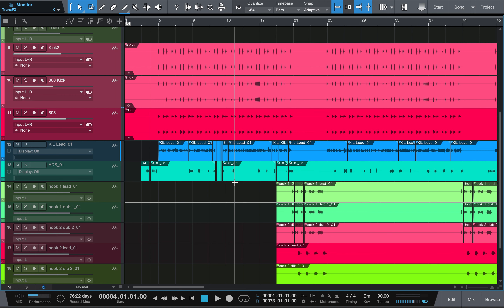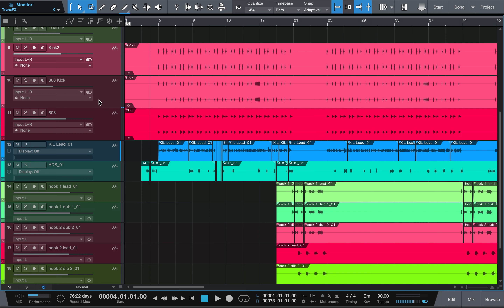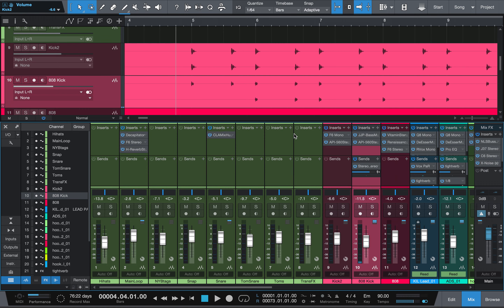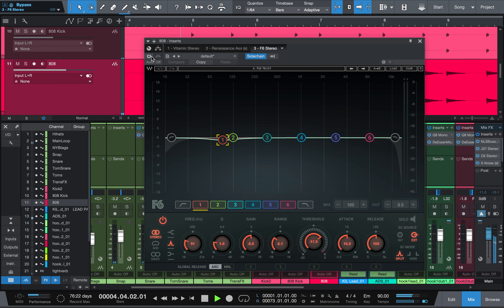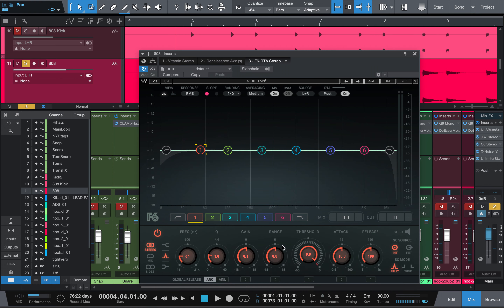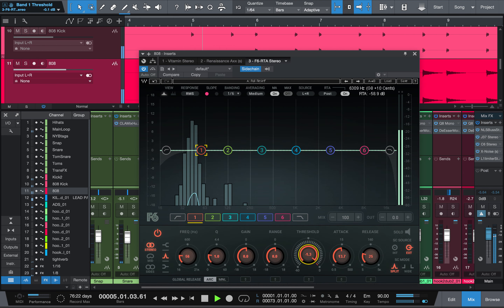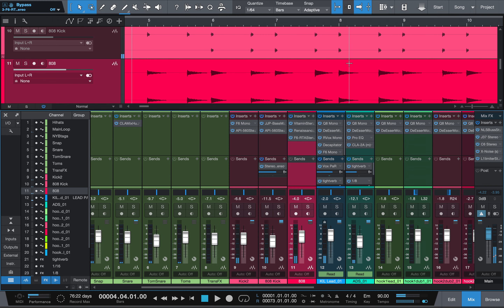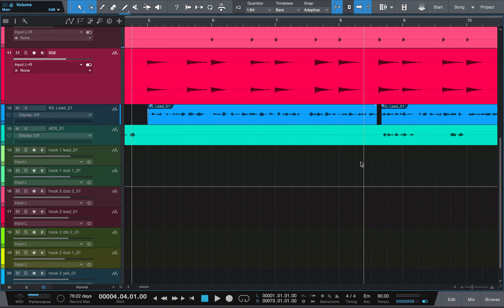How to use SideChain in Studio One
Quick tutorial describing sidechain in Studio One
(Skip to 4:37 to bypass theory)